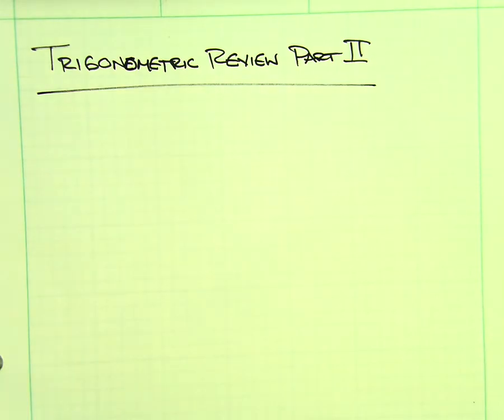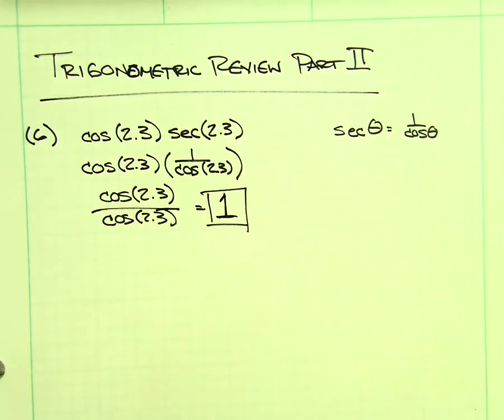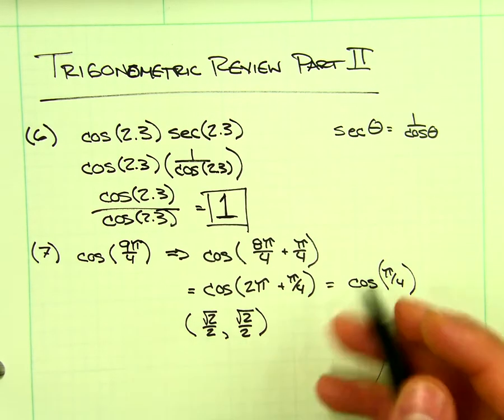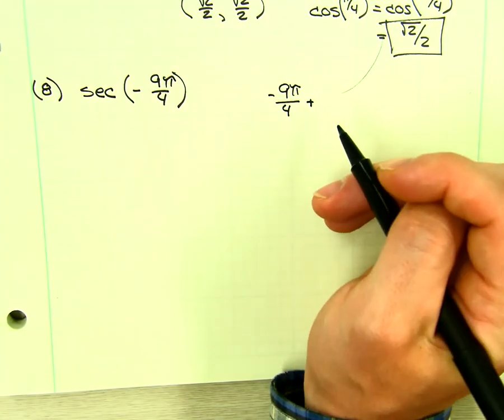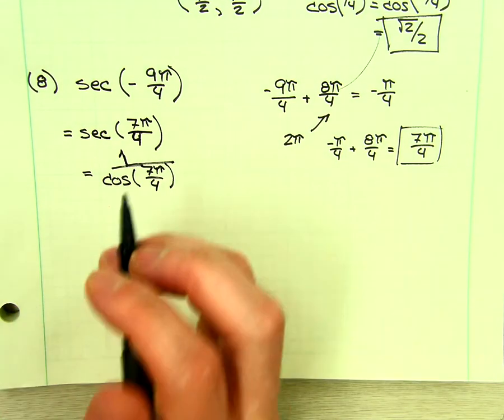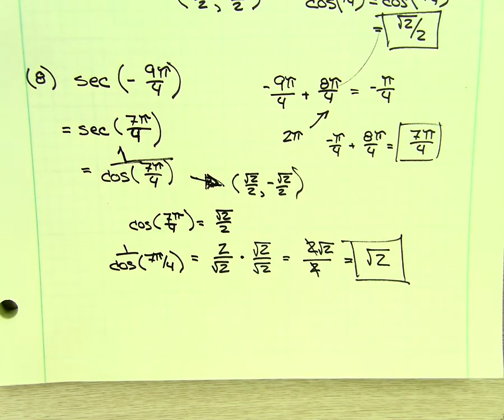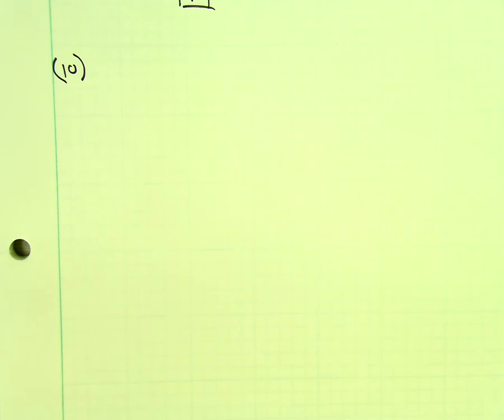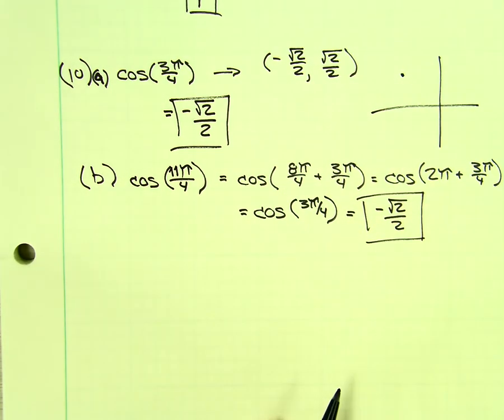4.2g - Trig Review Part 2